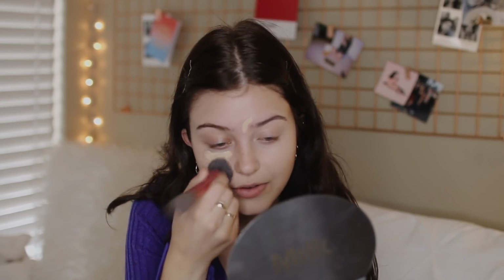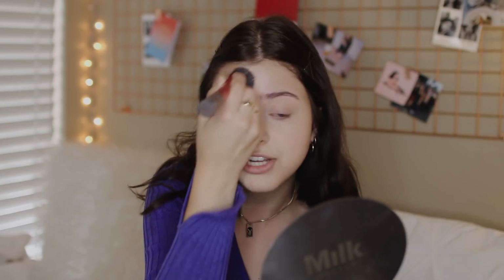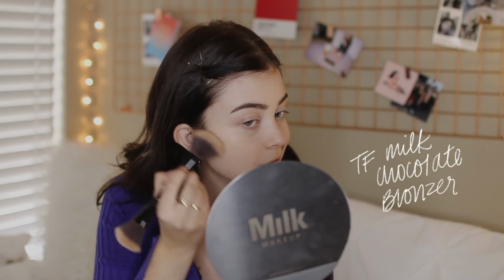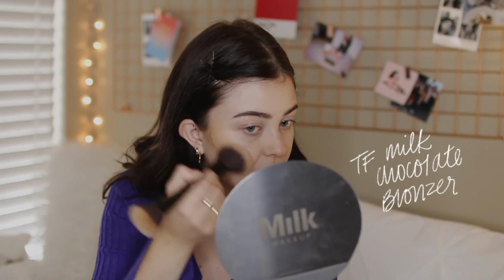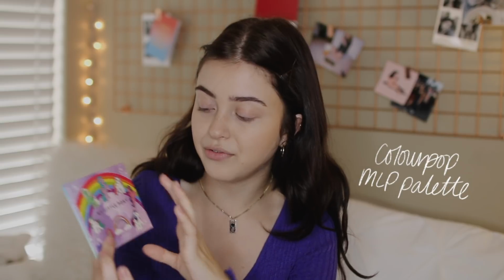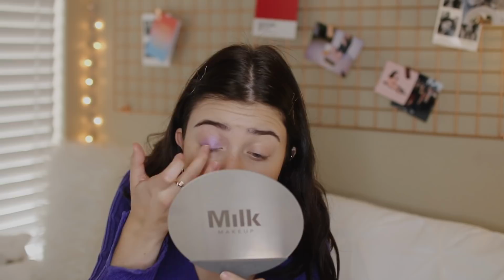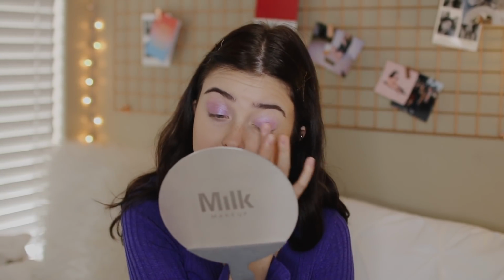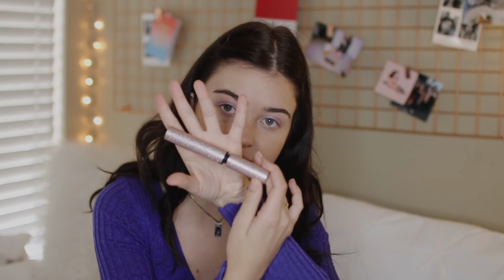GRWM | bright pop of color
highly requested—yet easier than it looks! I hope you all get some purple sparkles up in your life

// PRODUCTS MENTIONED //
TF Born this Way concealer (almond)
Milk Makeup Kush brow (grind)
TF Better than Sex mascara
TF Bronzer (milk chocolate)
Glossier cloud paint (beam)
Glossier haloscope (quartz)
Glossier lip gloss

Top - Unif

+ VIDEO DETAILS
Camera⎥Canon 70D, Sigma 30mm lens
Background Music |